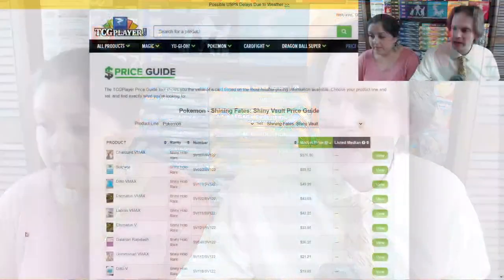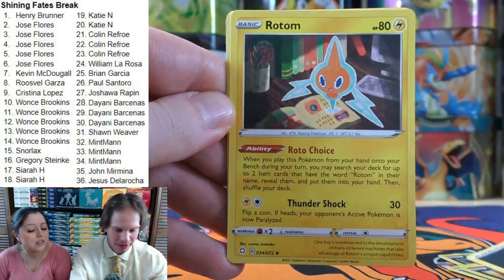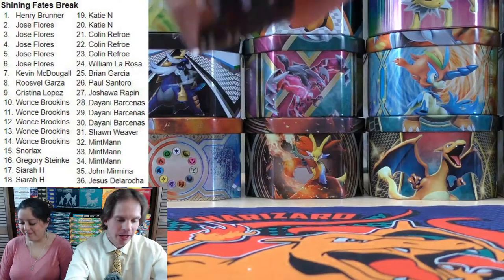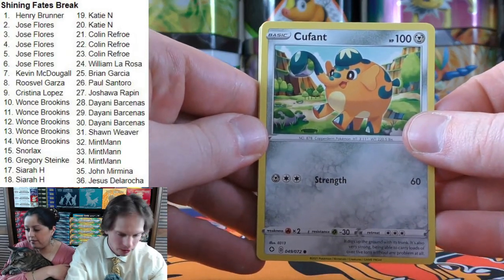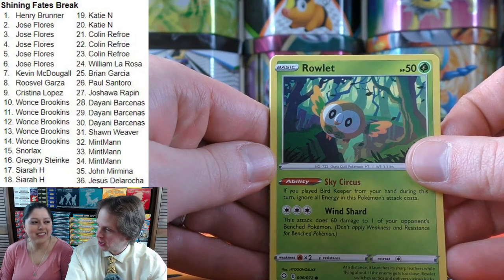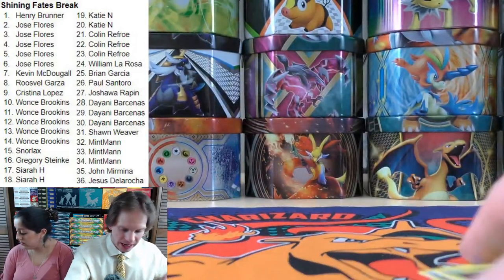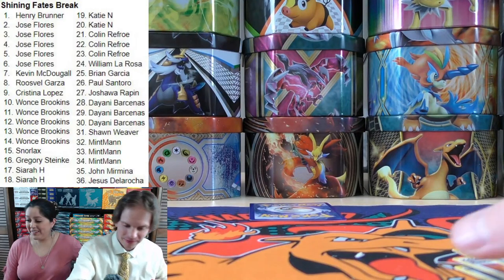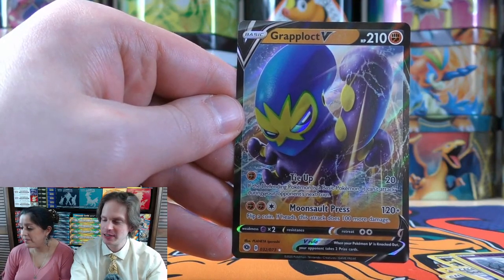LIVE Shining Fates 36-Booster Pack Break!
Join PrimetimePokemon and his wife as they open a booster box's worth of Shining Fates Pokemon booster packs, break style! 1 winner takes all in this opening, so good luck to everyone who entered into this opening.

Standard PrimetimePokemon Signature Card -

Custom PrimetimePokemon Signature Card -

My Book -